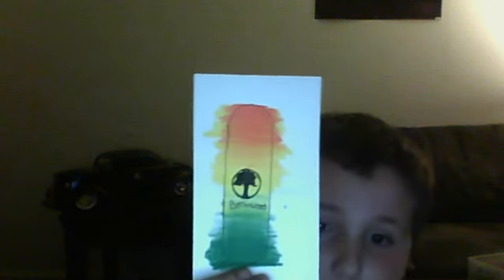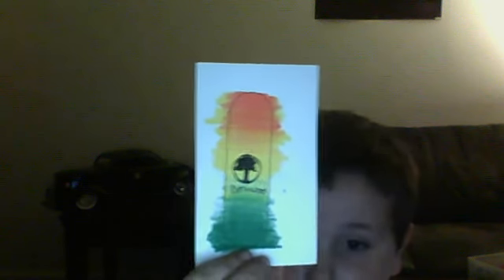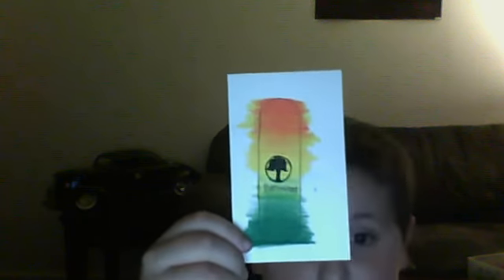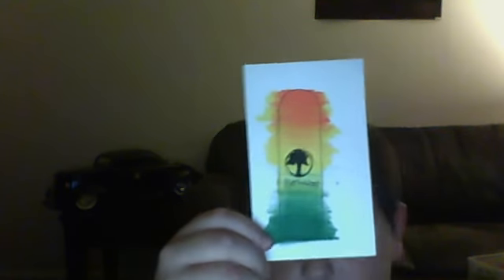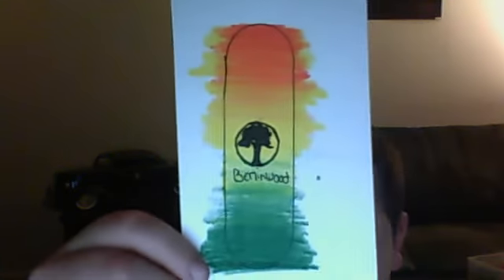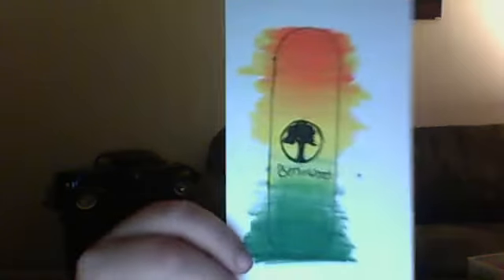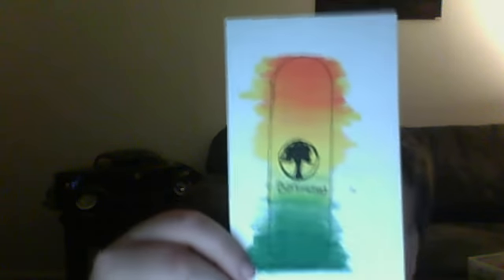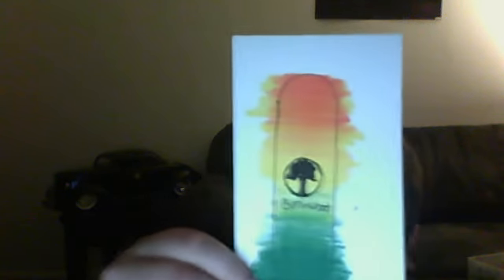homemade berlinwood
just paper i call it berlinpaper